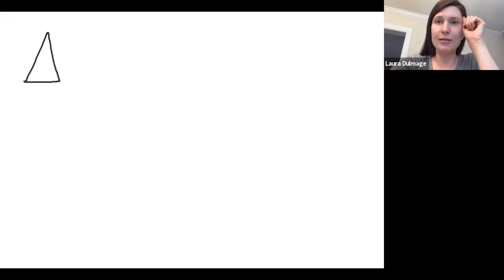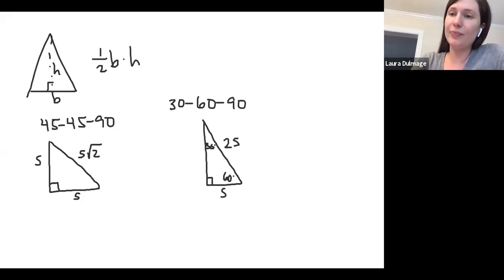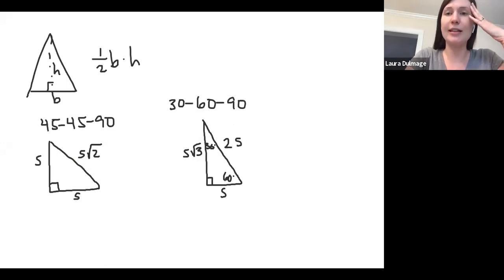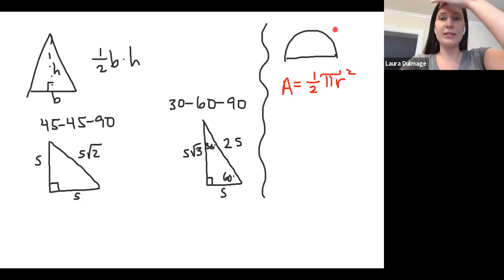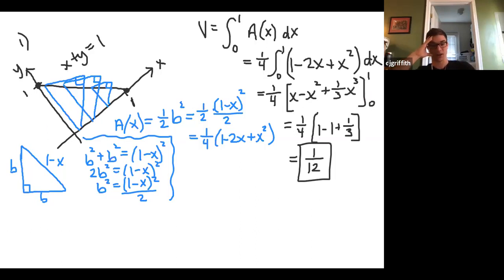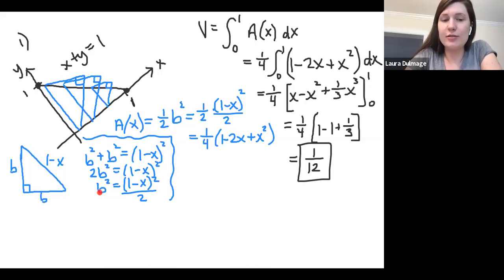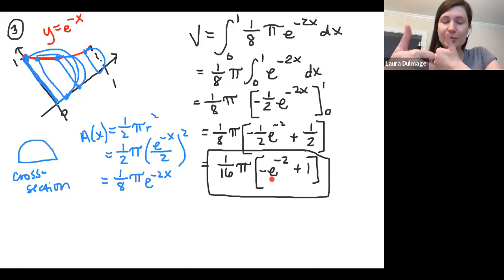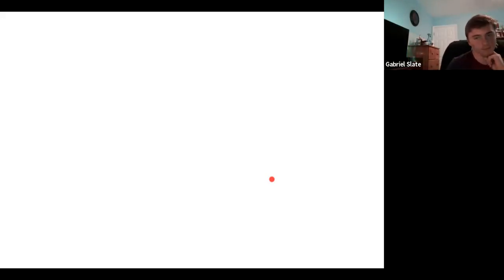4/6 BC Calc Lesson - Volumes w/ Triangular & Semicircle Cross Sections